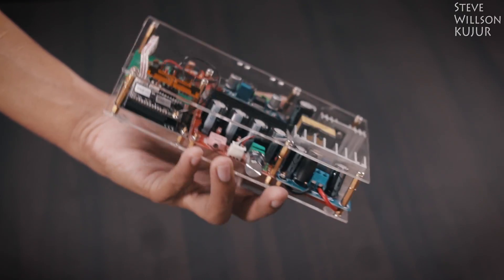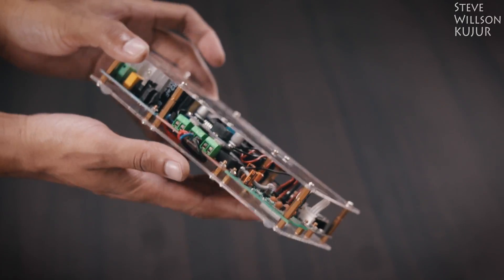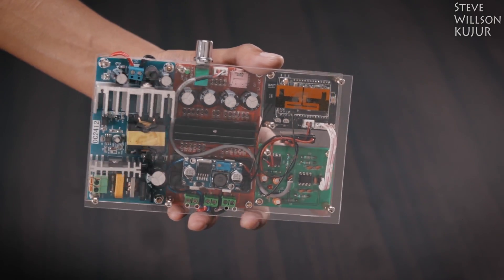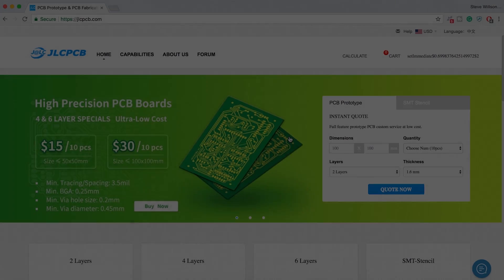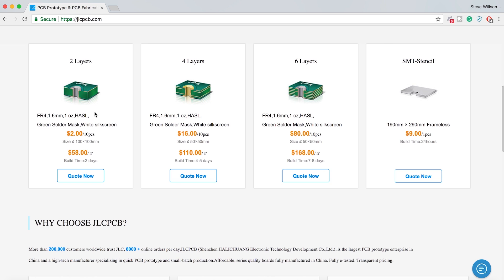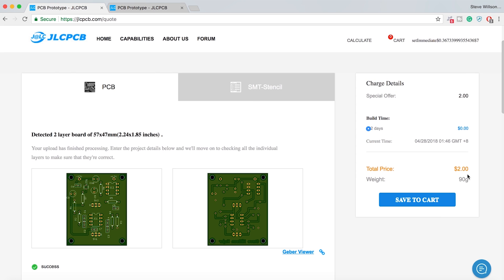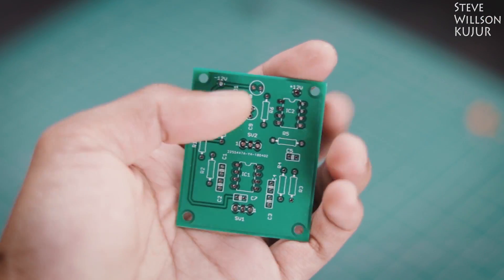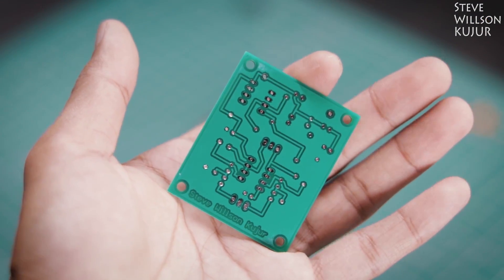DIY Multi-Room Wifi Audio System Sound Test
Hi YouTube in This video I'm Going to Show You my Multi-Room Wifi Audio System setup

Up2Stream–A simple board can turn your old audio system into wifi smart audio system.

Music Credit

Cartoon - On & On (feat. Daniel Levi) - Provided by NCS